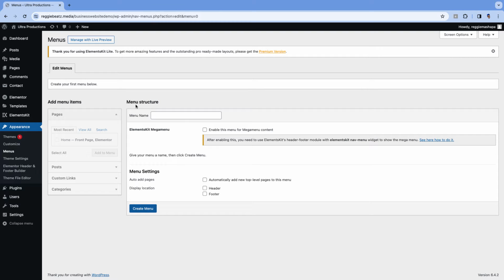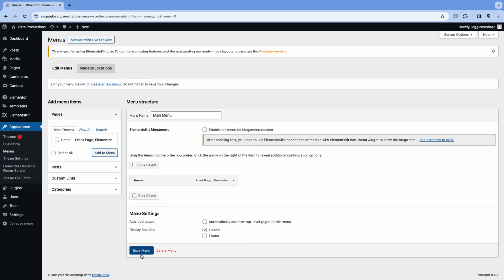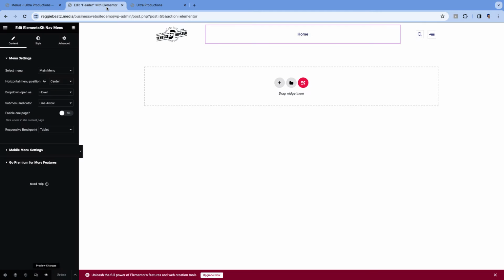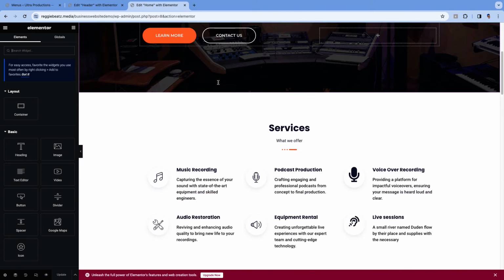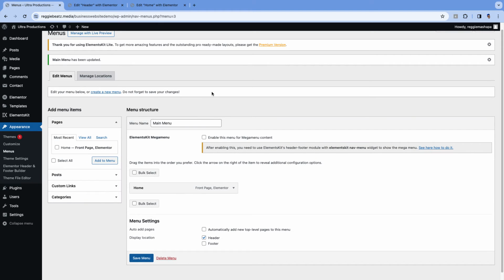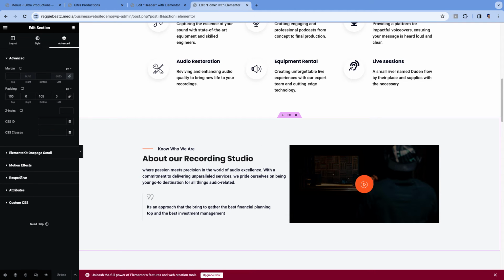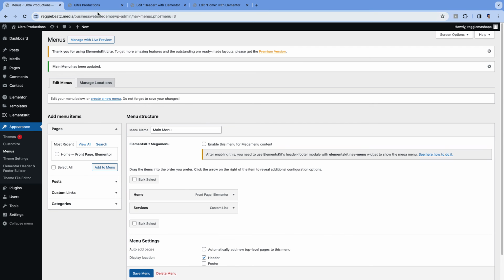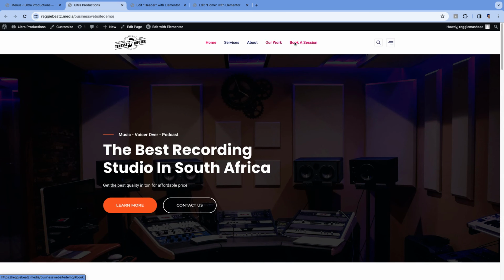How to Create Navigation Menu with Wordpress & Elementor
👈 Part 2 of HOW TO MAKE A BUSINESS WEBSITE USING WORDPRESS & ELEMENTOR

Table of Contents:

00:00 - Intro
00:29 -  Creating Menu
01:39 - Design Menu
02:33 - Add Section Menus
03:10 - How CSS ID works for nav menu
04:05 - Adding the rest of the menu items
06:53 - Complete Navigation Menu